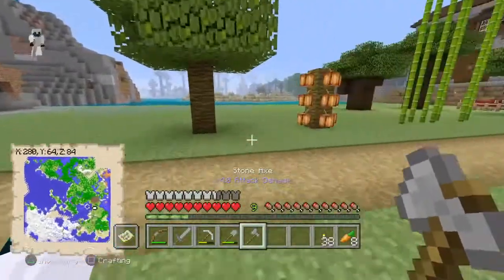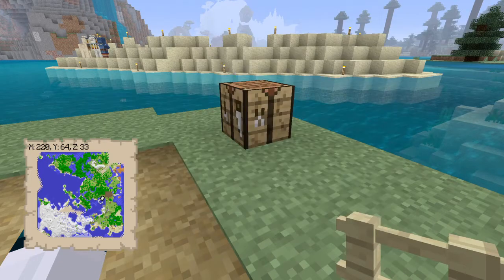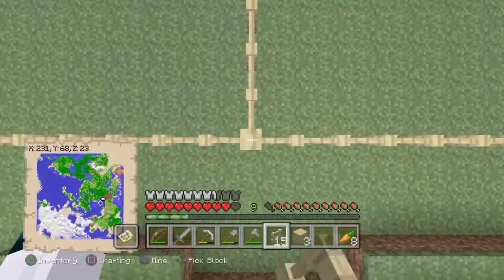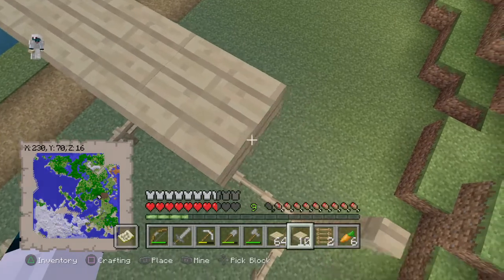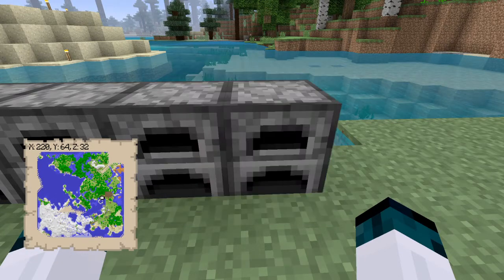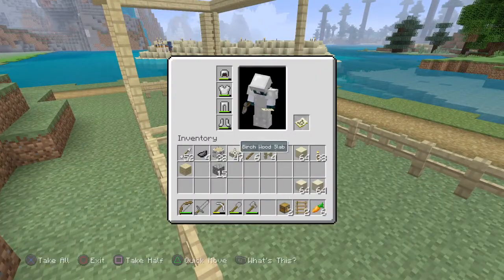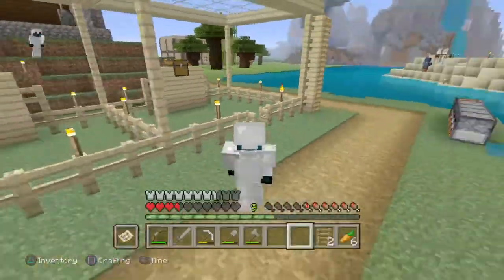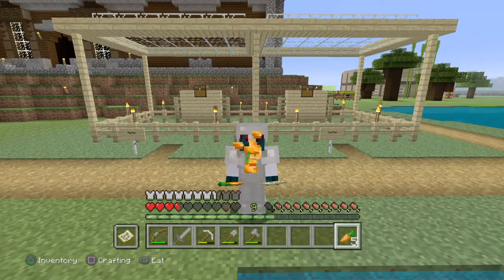Minecraft: Cow & Pig Pens (19)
In this video I Build a new Cow And Pig Pen.